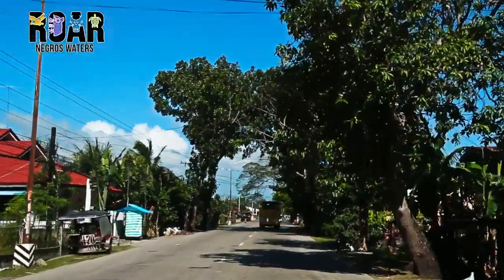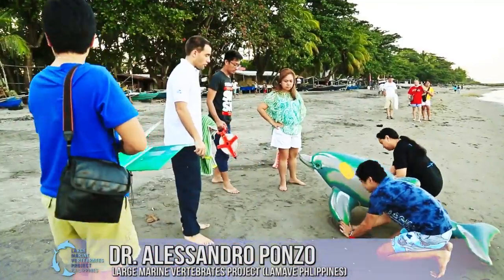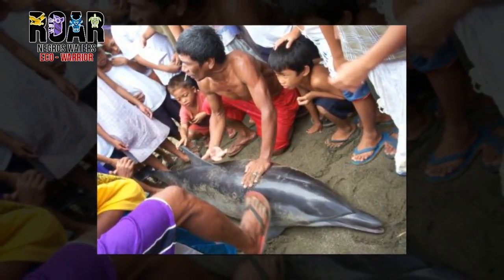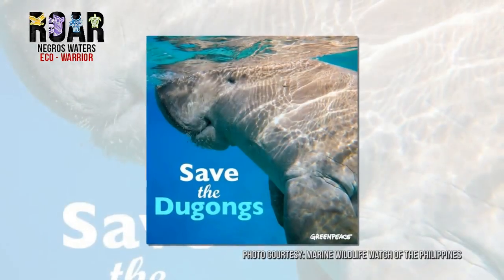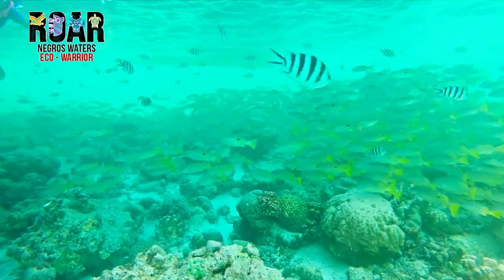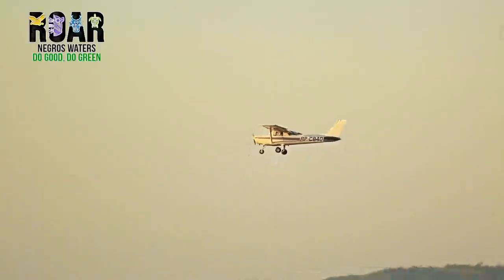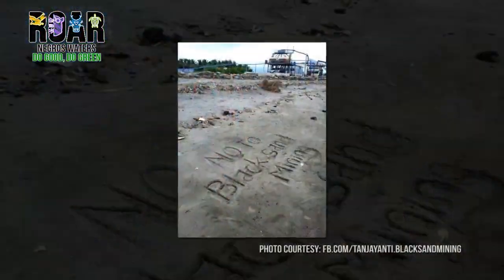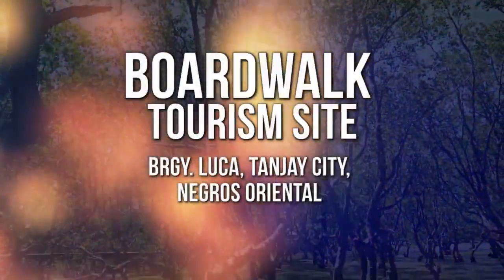ROAR NEGROS WATERS PART 2 ep 6